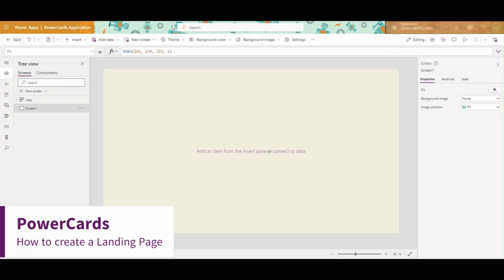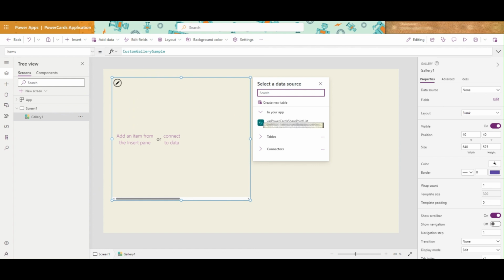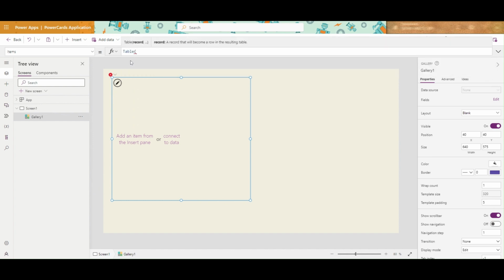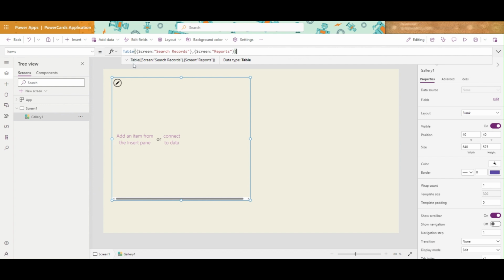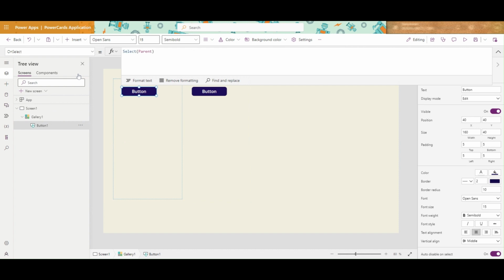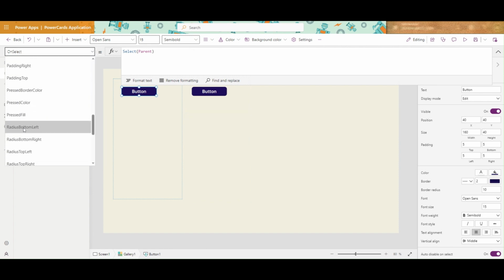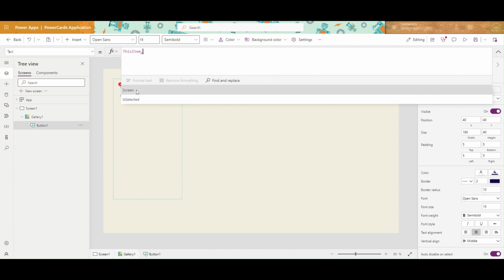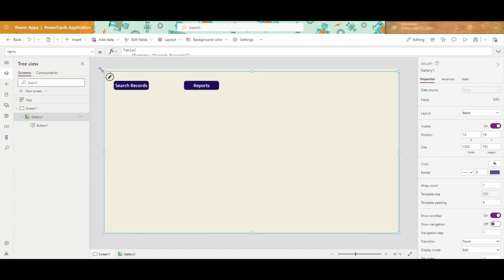PowerApps Power Cards - Card 7 - Create a Landing Page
A ‘Landing Page’ is the first screen that your users will visit once they open your application. A ‘Landing Page’ can be anything you want it to be from a navigation screen to a search & filter screen. For our application we are going to make a ‘navigation landing page’.

A landing page is a webpage that functions as a customer touchpoint for one of your marketing initiatives. For example, you might send out an email message that invites recipients to sign up for a free white paper download. To get the download, message recipients must select a link that opens a webpage with a form where they enter information (which is saved directly in your Dynamics 365 Marketing database), and then they receive an email with the download link. The same landing page can also be made available to unknown visitors of your website, who will add themselves as new contacts in your database when they request the download.

In Dynamics 365 Marketing, a landing page is a type of marketing page. Other types of marketing pages include subscription centers and forward-to-a-friend forms, both of which support email marketing and are more specialized in purpose.

Forms are standalone records, and each of them can be used on any number of marketing pages. In day-to-day work, you'll often reuse existing forms rather than create a new one for each landing page. But for this exercise, you'll create a new one.

You are now in the page designer, which resembles the form and email designers. Your page already includes lots of content that came from the template you chose, including placeholder images, sample text, and more. Most of these are placed by using standard Toolbox items like Text elements and Image elements, though some layout features are hard-coded in HTML as part of the template. As with email messages, you can add new design elements, edit text directly on the canvas, and configure design elements by selecting them and using the Properties tab. You can also set global page styles by using the Styles tab. In a real project, you would spend time now working with all these settings to create and style your content.